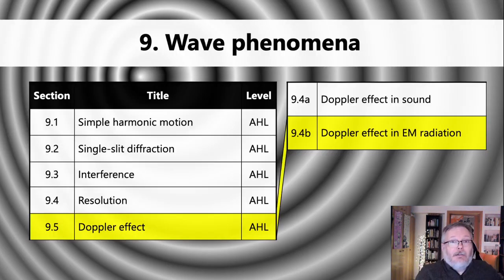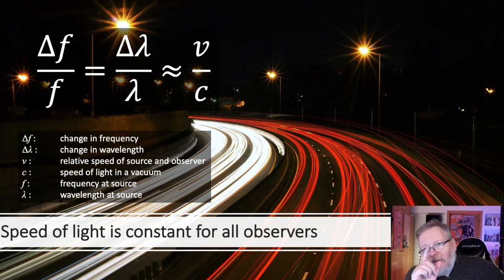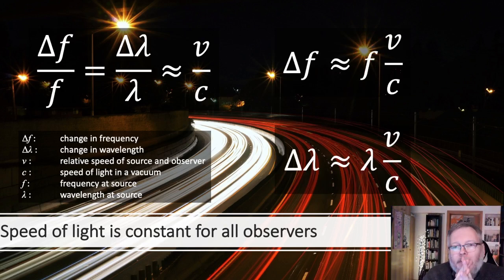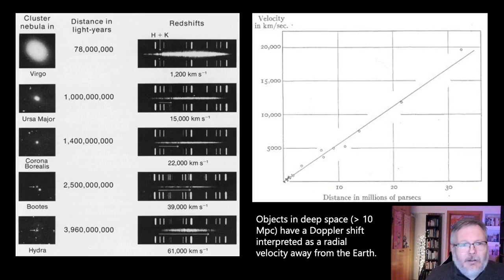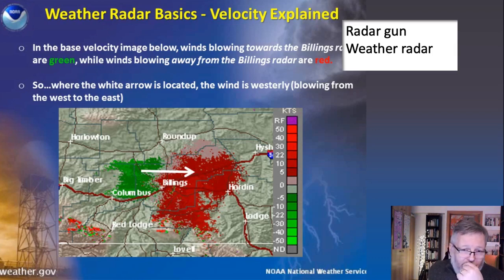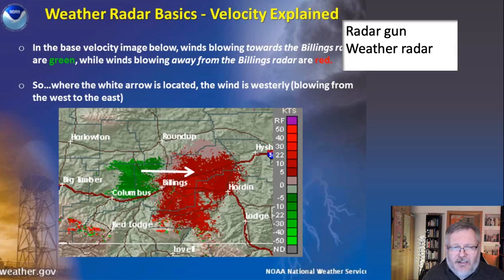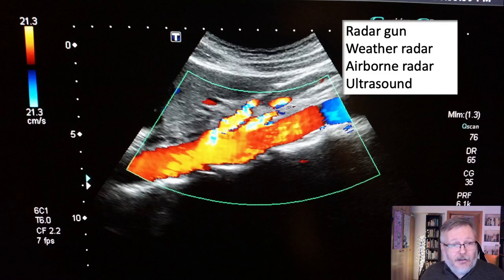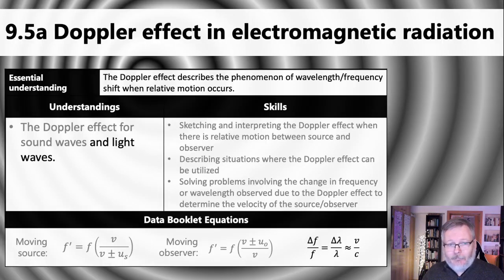What is the doppler effect in EM radiation?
Here we look at the science, the equation and, in particular the applications, for the Doppler effect as applied to electromagnetic radiation.